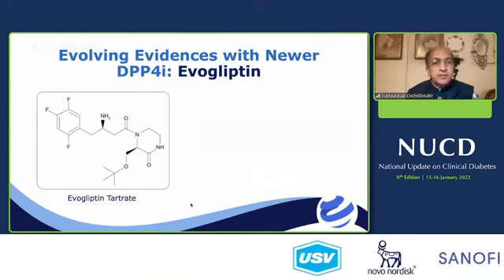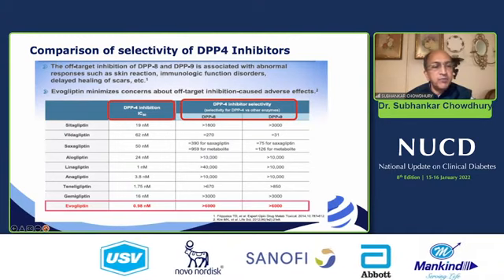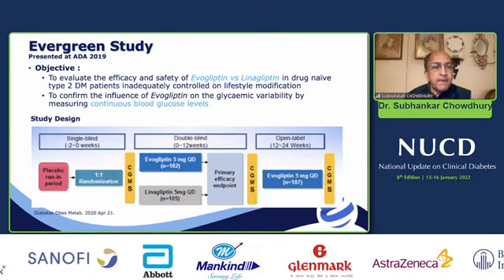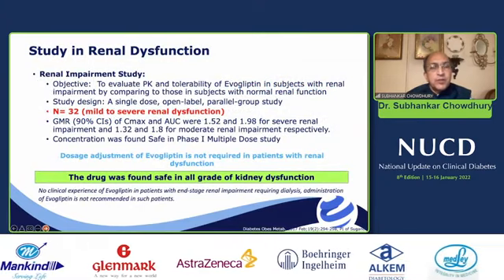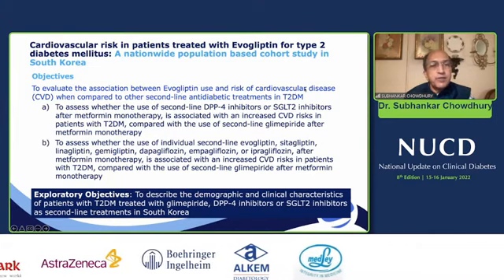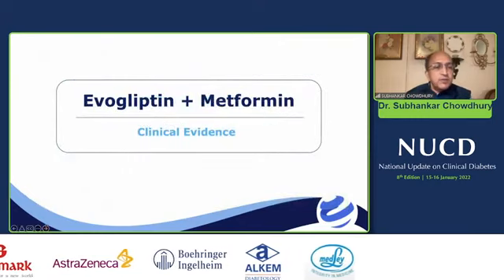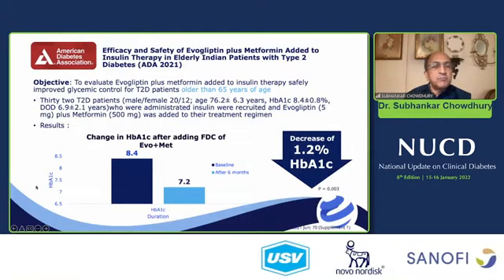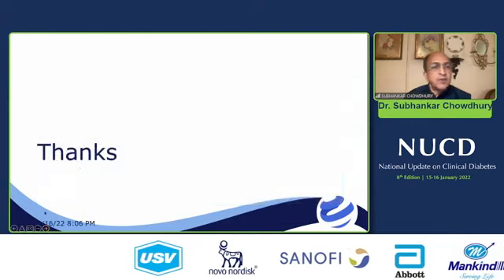Evolving evidence with newer DPP4i Evogliptin | Dr Subhankar Chowdhury | NUCD 2022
This session was recorded from the live sessions of the 8th National Update on Clinical Diabetes (NUCD), 15-16 January 2022.